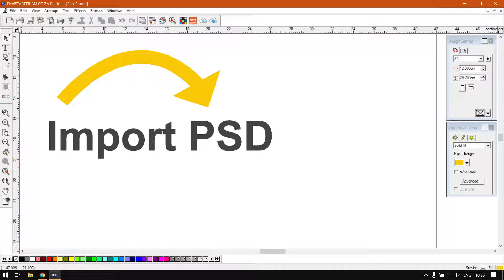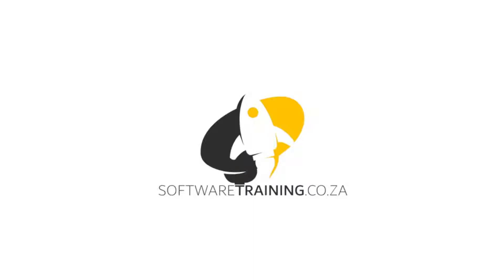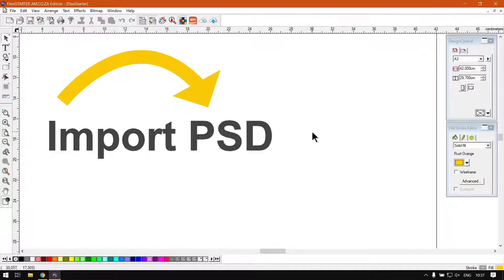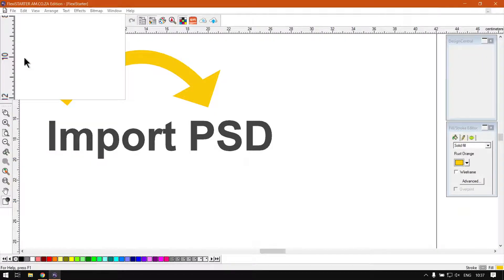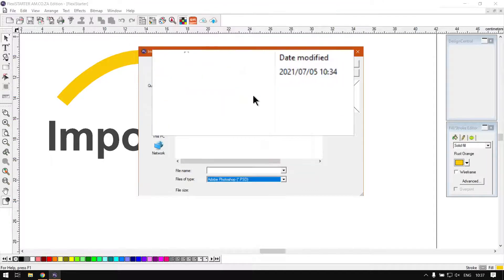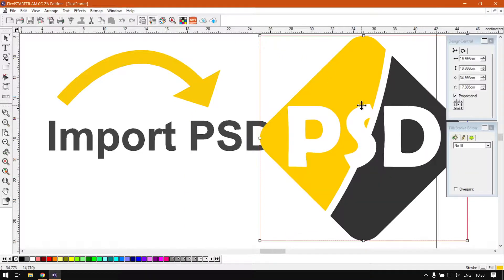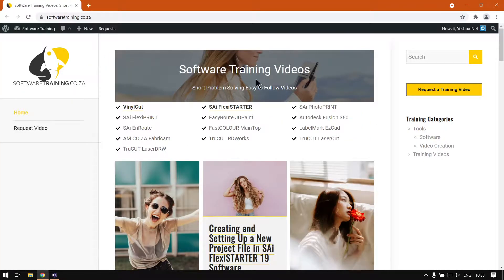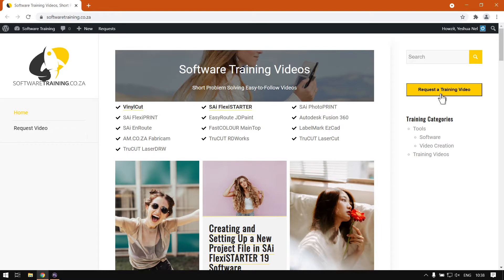SAi FlexiSTARTER 19 Import (PSD) File Format (Part 4) Importing Files Video Mini-Series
With so many designers working in Adobe Photoshop these days, being able to import PSD files is a no brainer.

The convenience of being able to import files from Photoshop, is that you now able to take your designs to near completion in a program that specialized in designing before bringing it into your cutting software.

This video is part of a mini-series. Next video covers Importing PLT files. Previous video covered Importing PDF files.